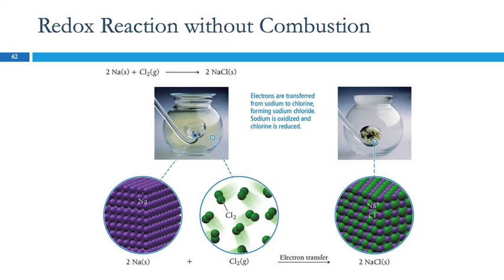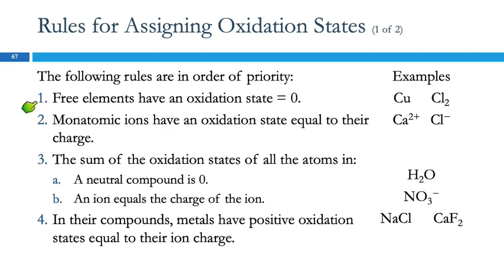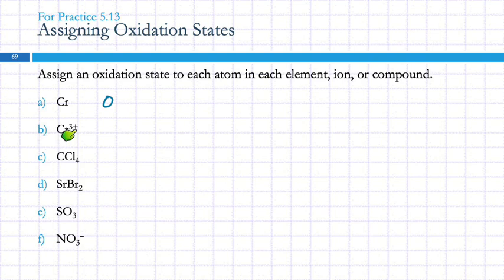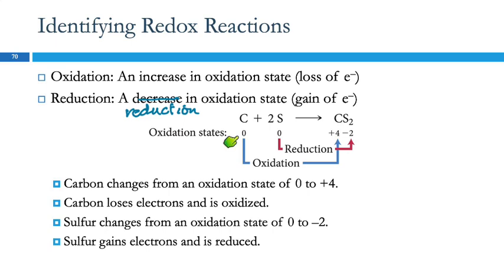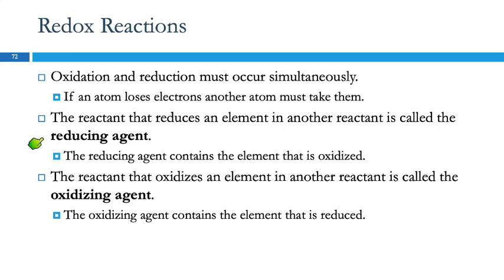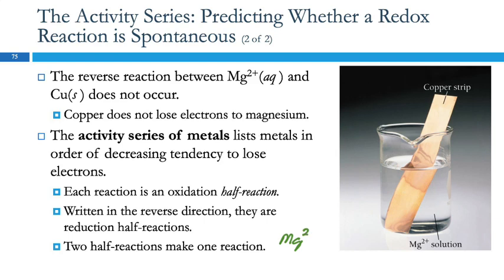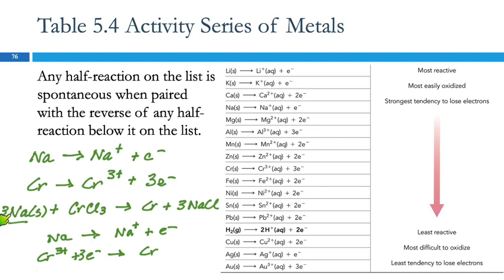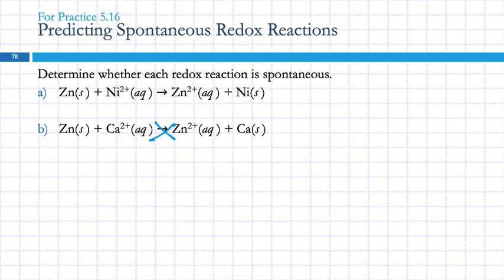5.9 Oxidation-Reduction Reactions